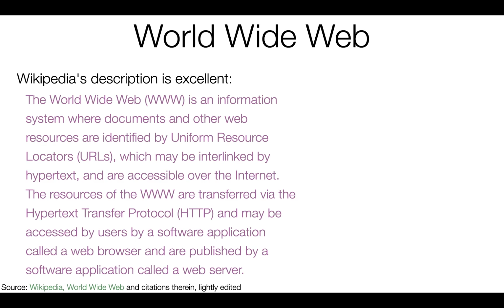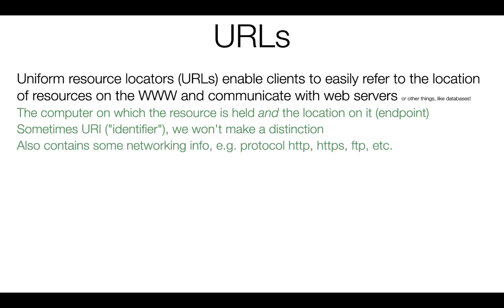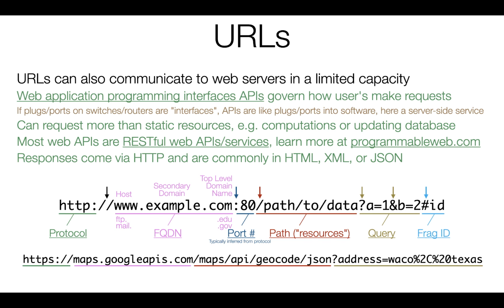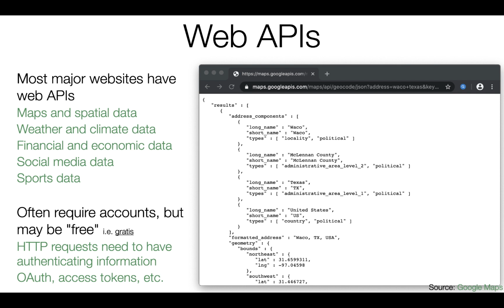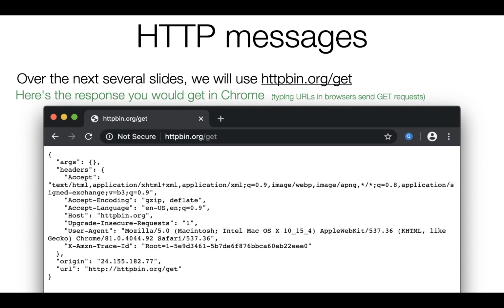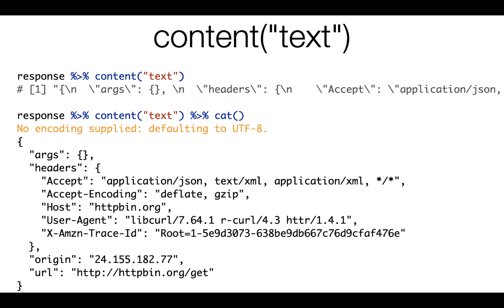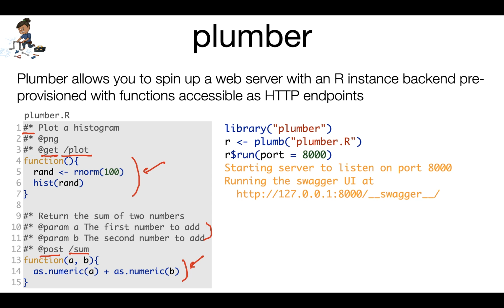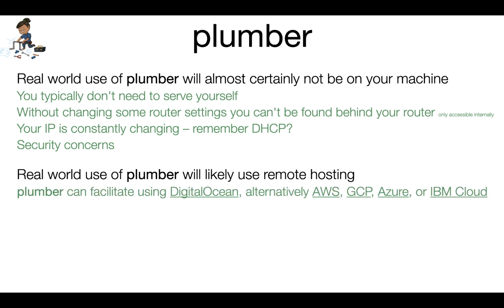06 - 2 - httr and rvest - HTTP and httr